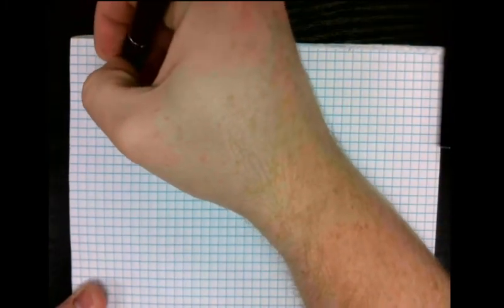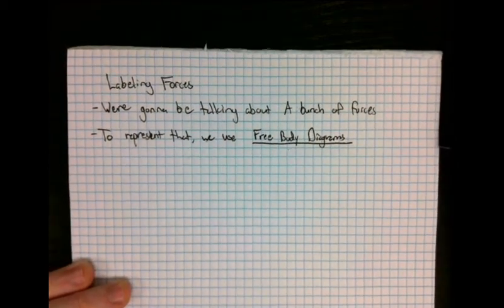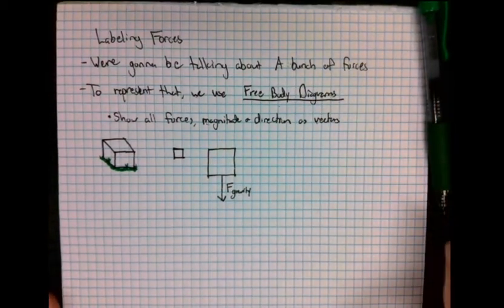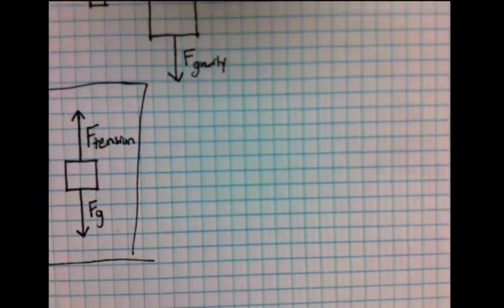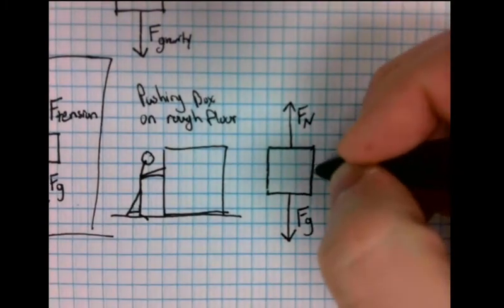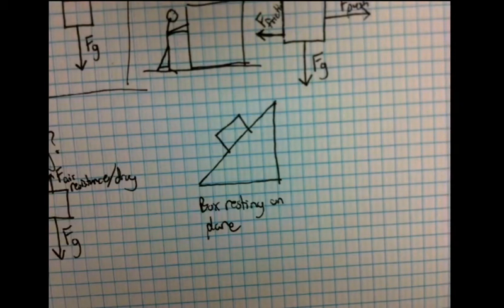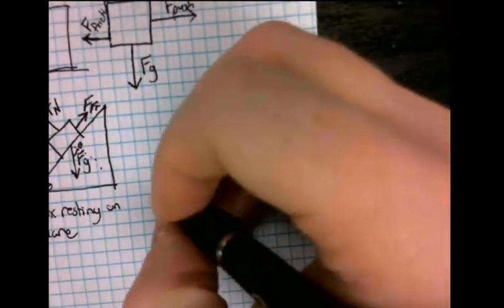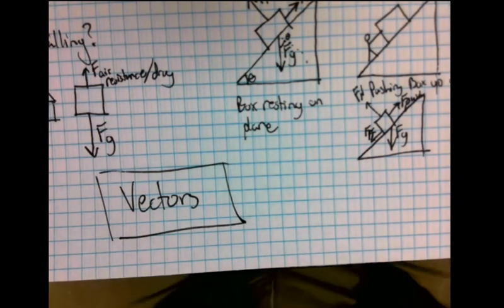Physics: Free Body Diagrams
A quick video explaining some simple free body diagrams in a few situations